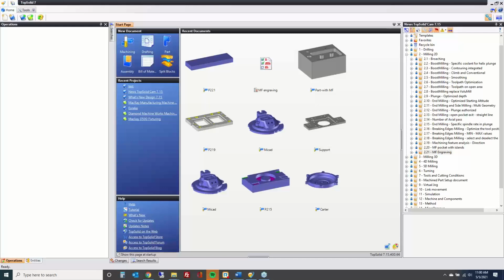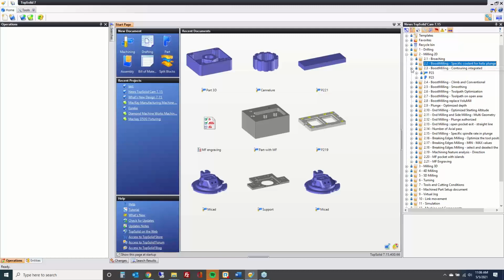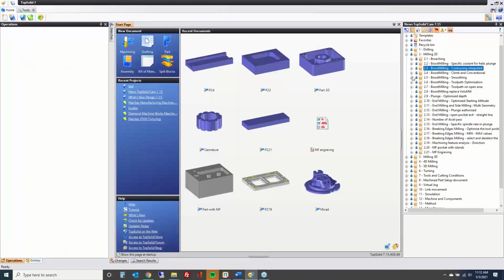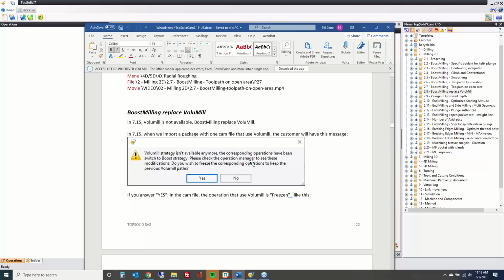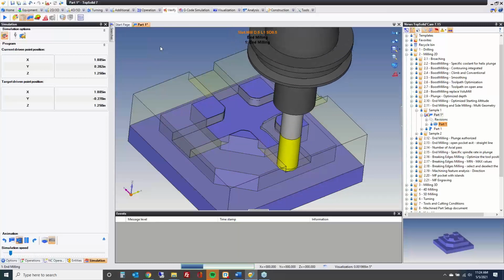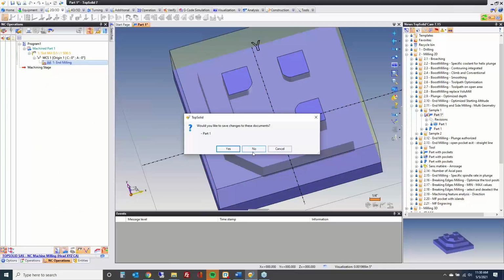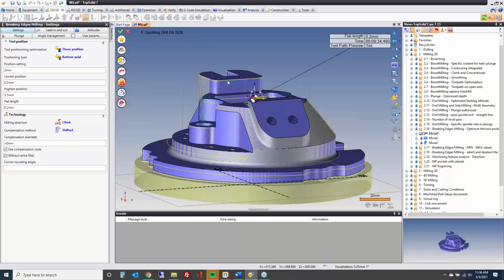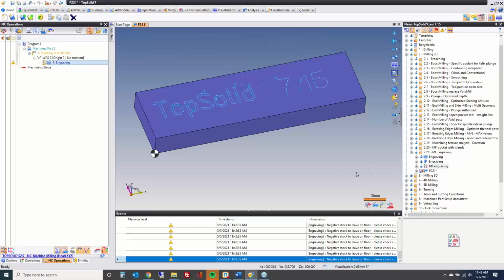TopSolid Online User Conference 2021 - What s New 7.15 CAM 2D Milling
This webinar is dedicated to previewing new 2D Milling features in TopSolid’Cam.  In this webinar, you will learn about Broaching, Boost Milling advances, Plunge Pocketing optimizations, End milling optimizations with multiple geometries, Breaking edges improved selections and automation and Manufacturing Features for pockets with islands and for engraving.